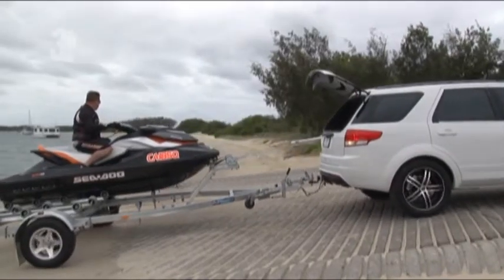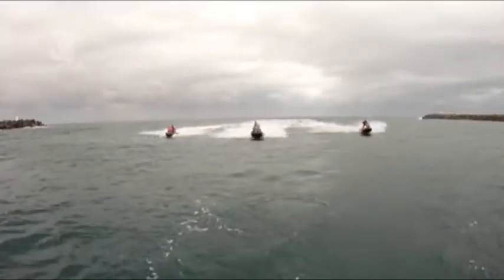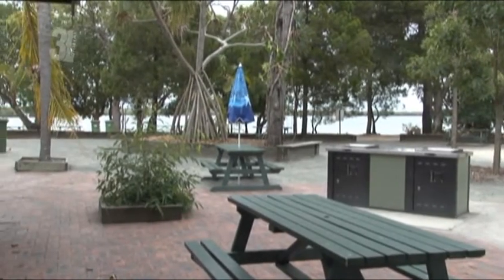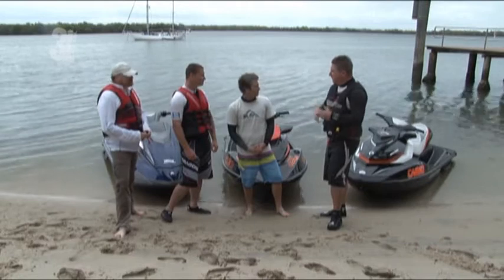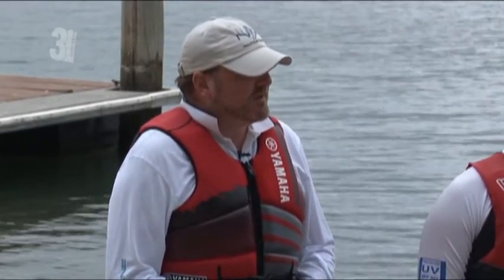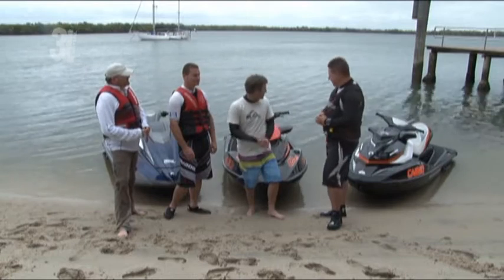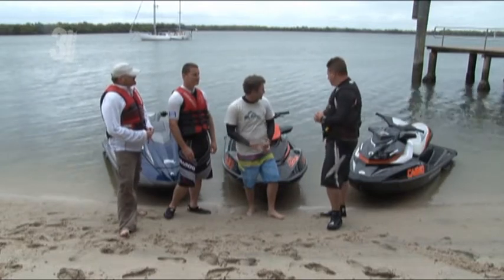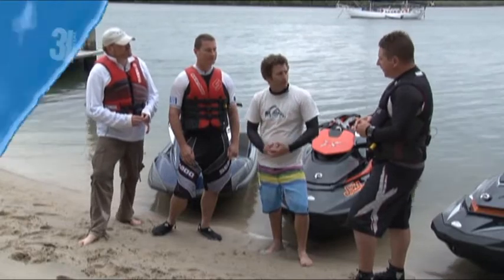The Boat Show - Episode 3 - Pt2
The Boat Show is, well, all about boats!

Aimed at the new comers to the sport who want to dip their toes before taking the plunge. The show covers boats from all floats of life, from little tinnies and car toppers all the way to racing yachts and power cruisers.

The show catches up with celebrities and key figures of the boating world and showcases points of interest in and around beautiful South-East Queensland .

Run in conjunction with Marine Queensland, the show offers a broad insight into boating and provides insider tips and tricks for anyone wanting to get out on the water for the first time.

The Boat Show aims to excite, inform and inspire that perfect summer on the water for everyone.